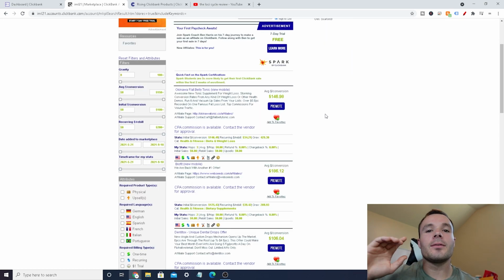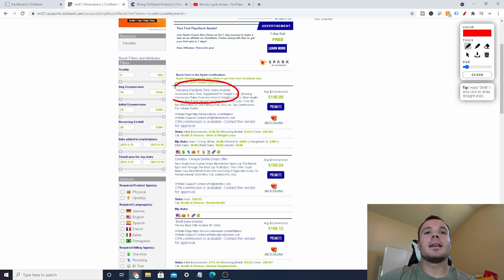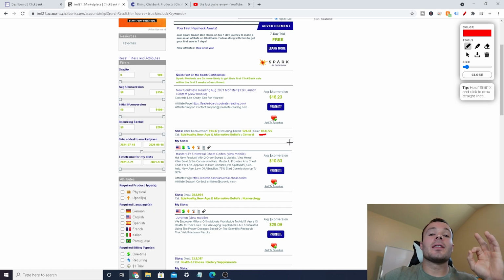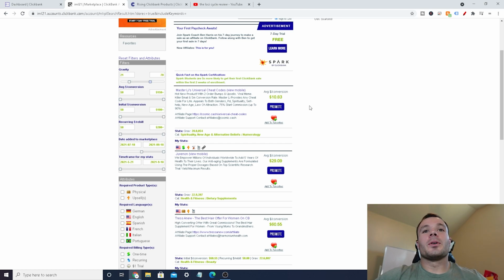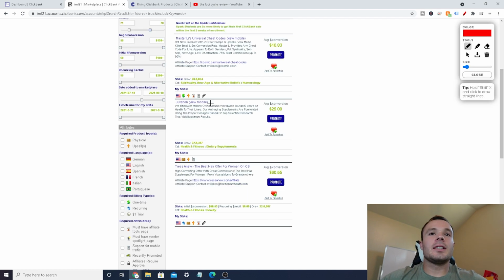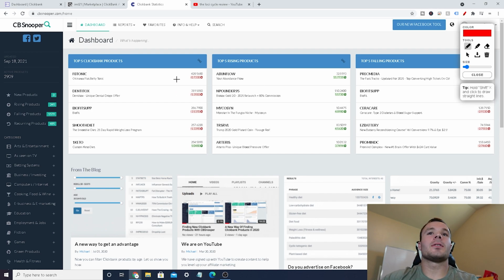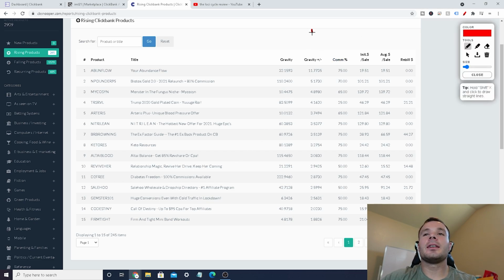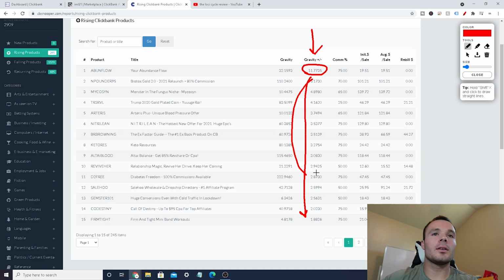How To Make Your First $1000 On Clickbank Tutorial For Beginners (Step-By-Step 2021 Guide)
In this video, I'll show you how to make your first $1000 on clickbank with my complete tutorial for beginners.

USEFUL TIMESTAMPS
00:00 Intro
01:01 How to Build a 10K/Month Business
01:51 What is Clickbank and How to Navigate
03:50 How to Find Clickbank Products
07:39 CBSnooper Tool to Find Clickbank Products
09:07 Using Muncheye to Find Clickbank Products
10:46 How We Will Rank and Get Traffic
13:44 Creating a Facebook Page to Make $1,000 with Clickbank
16:37 Final Thoughts

If you're looking for a way to make money online and want to start making cash quickly, then you've come to the right place. This is the ultimate beginner's guide on how to make your first $1000 on clickbank with my step-by-step tutorial!

We will dive a little further on some more advanced methods that you can use when finding the correct Clickbank products and Clickbank categories. These methods will actually show you how to make your first $1,000 on Clickbank.

And finally, with this step-by-step tutorial. I show you the page traffic source to build passive income with the Clickbank product of your choice.

[VIDEO] The New Way Of Writing In 2021: Start A Side Gig With Ai Writing Software (Jarvis.Ai)

[VIDEO] (Easy $40 a Day Strategy) Complete Clickbank Tutorial - How To Make Money As A Beginner

TOOLS I USE TO RANK MY VIDEOS ON YOUTUBE FAST!

SOFTWARES TO AUTOMATE YOUR BUSINESS

✔ The Software I Use to Automate my Business (Clickfunnels)